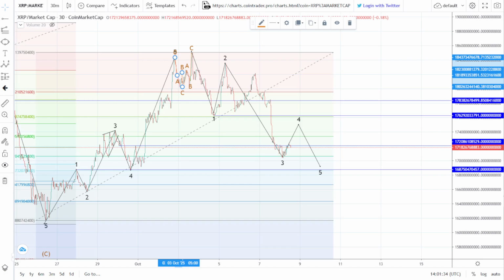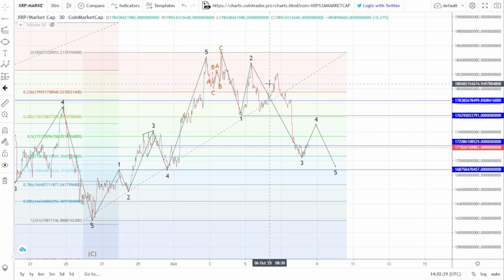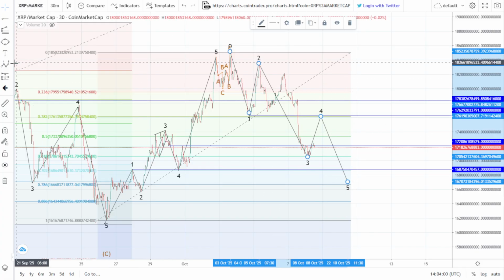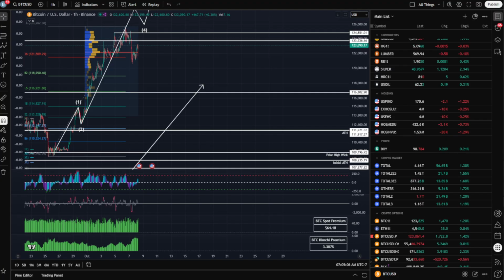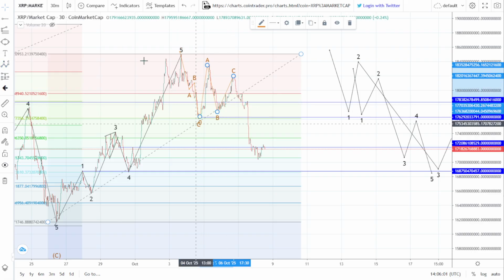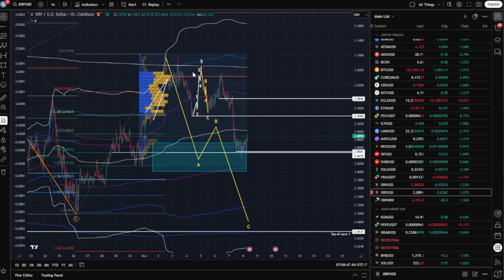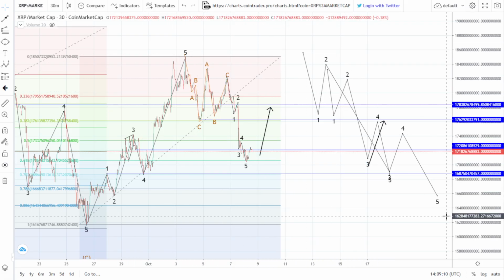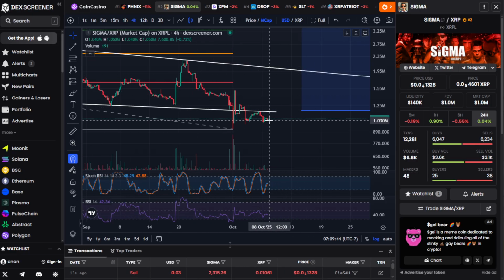$XRP flat counts and $Sigma works to reclaim wedge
We give a few paths on how XRP can perform and see continual higher lows for Sigma